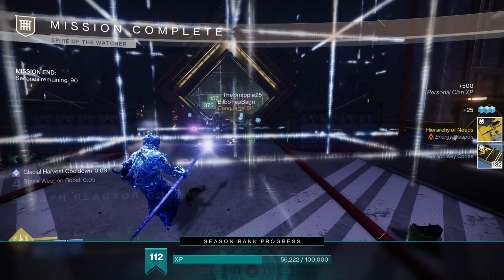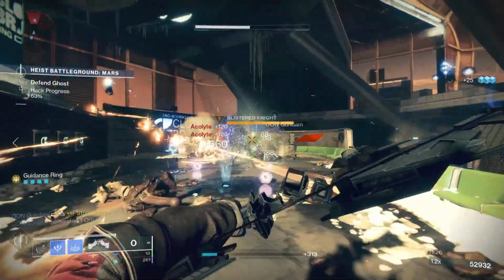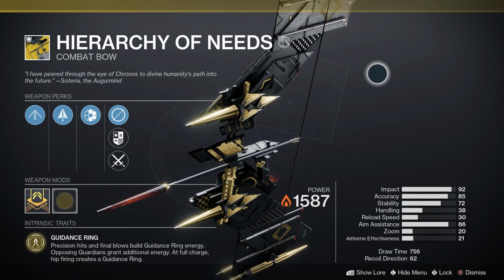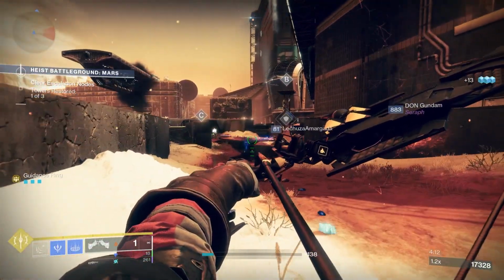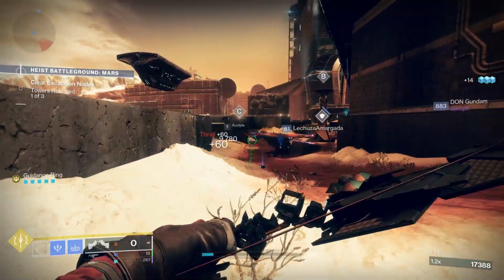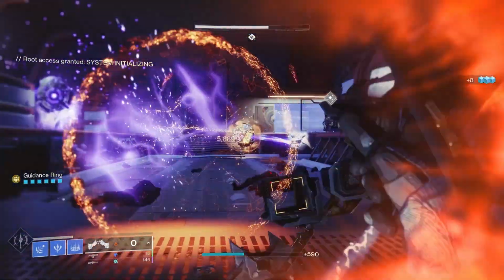How to get Hierarchy of Needs (Exotic Bow) in Destiny 2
Hierarchy of Needs is an exotic bow and a much sought-after reward from the Spire of the Watcher Dungeon. We have a good few exotic bows in Destiny 2, but this could be the best of the lot, with its trademark guidance ring dramatically increasing DPS and ease of use. Today I’m going to look at the stats and perks, plus check out how to get Hierarchy of Needs in Destiny 2.

PODCAST

COMMUNITY